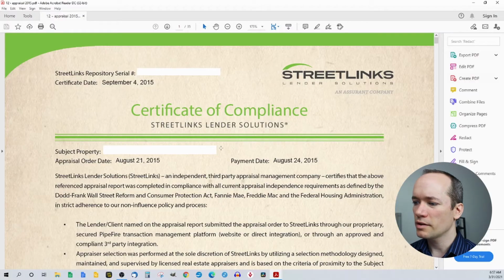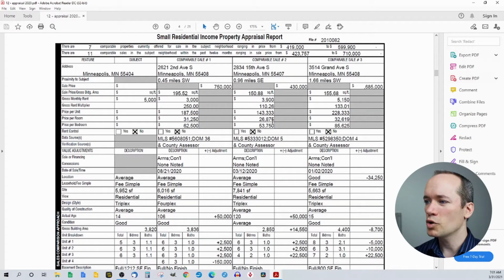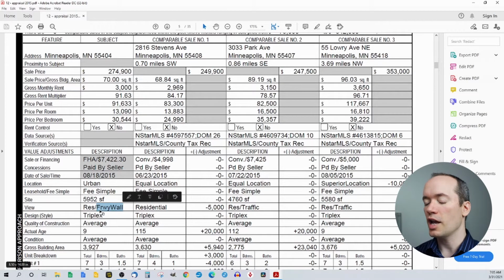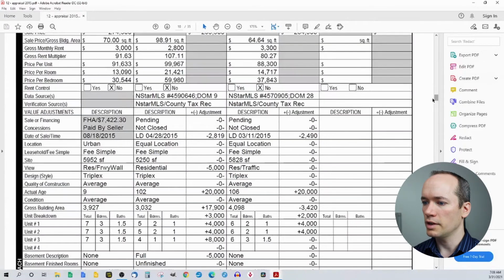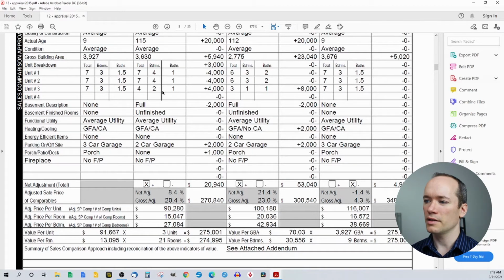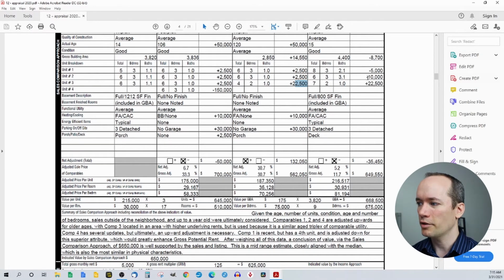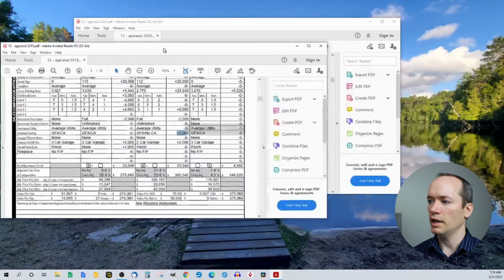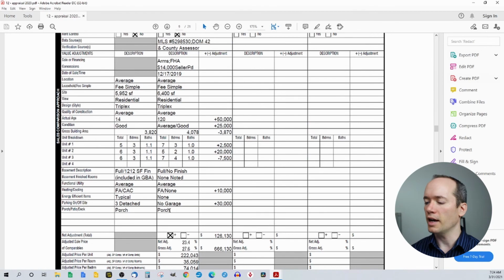How Does An Appraiser Adjust Multifamily Sale Comps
In an ideal world it would be easy to determine the value of a 2-4 unit multifamily property. You'd just find three exact properties, located nearby that recently sold and then average their sale prices.
In reality it can be difficult to find properties that have the exact same characteristics. That's why appraisers will make several value adjustments.
These adjustments will vary by location and by appraiser.
If you want to be an expert multifamily investor, then take the time to review recent appraisals in your area so you can better understand what adjustments are reasonable and expected.

Also - check out my previous video on how appraisers use rental comps to value properties based on the Gross Rent Multiplier.

John Stiles is a licensed real estate agent with Bridge Realty serving multifamily real estate buyers, sellers and investors in Minneapolis and Saint Paul, Minnesota.

Take your real estate investing game to the next level by attending the Northstar Real Estate Conference?